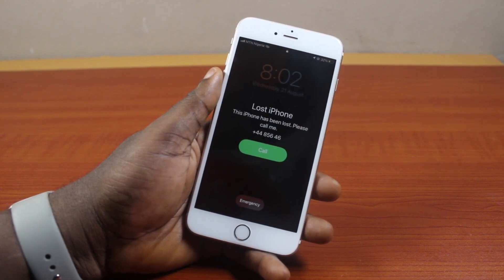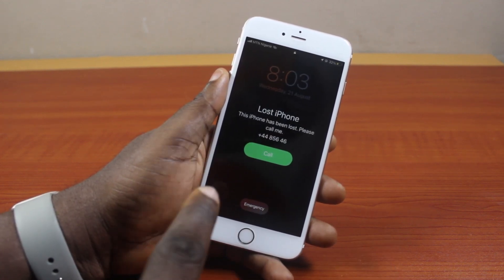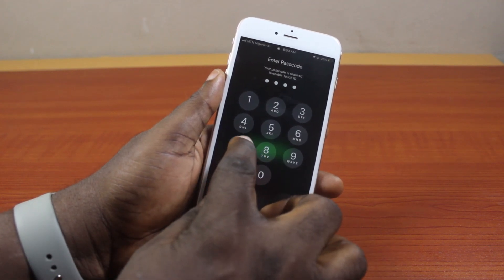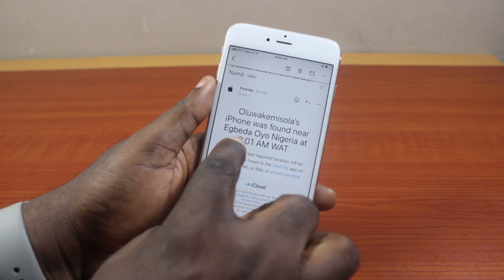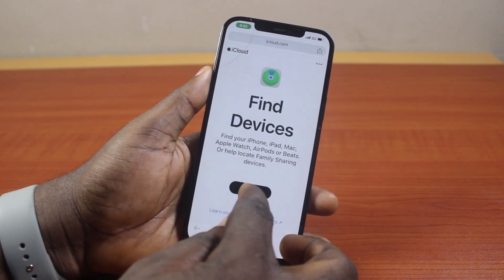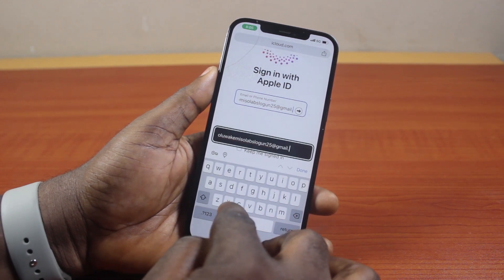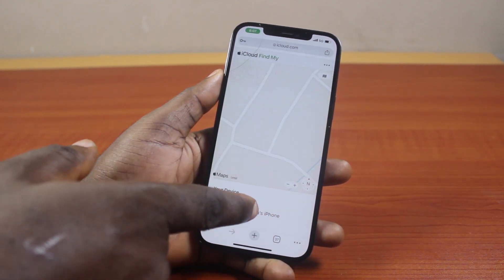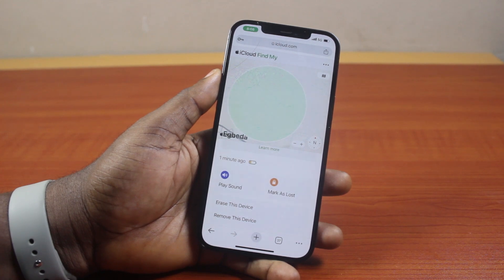How to Turn Off Lost Mode on iPhone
How to turn off lost on iPhone.

Cheap iPhone
Cheap Samsung Phone
Cheap Apple Watch
Cheap Digital Camera
Cheap YouTube Microphone
Cheap MicroSD Card